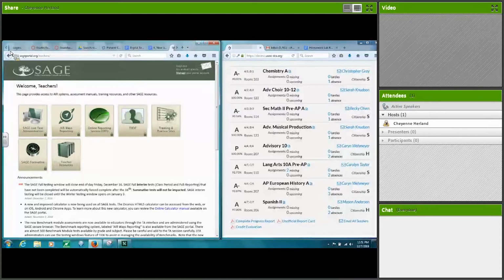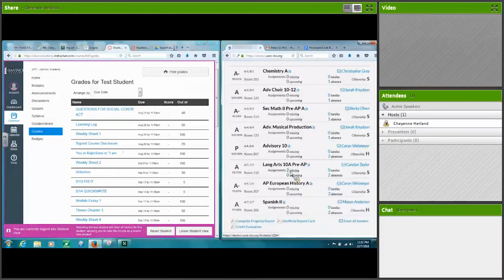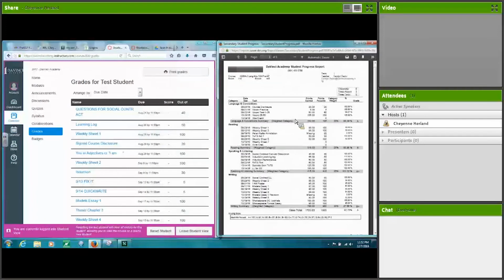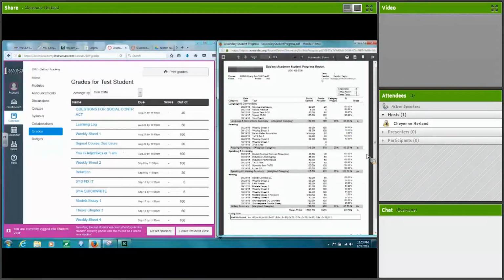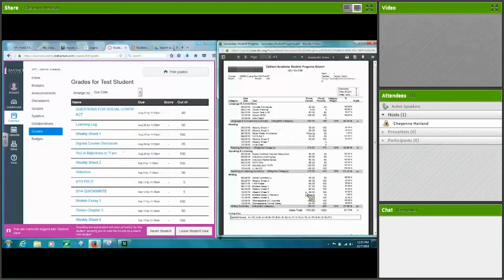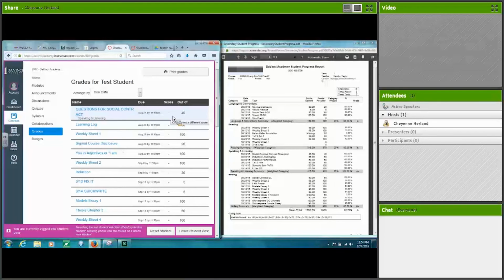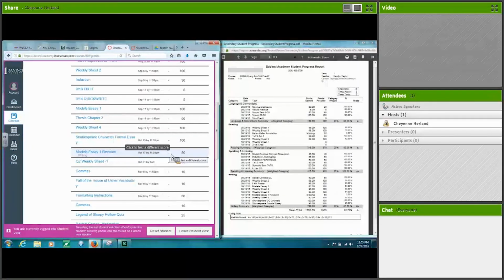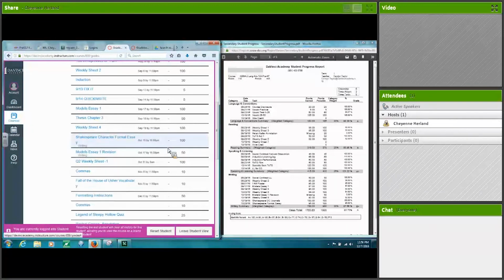Grades on Canvas vs. SIS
The official YouTube Channel of DaVinci Academy of Science and the Arts!